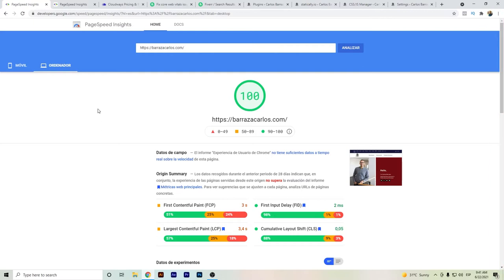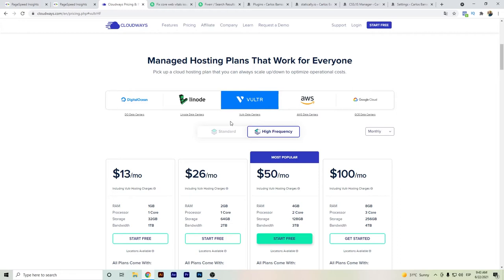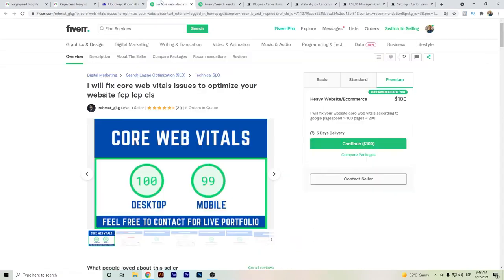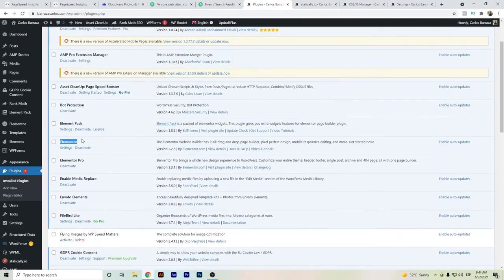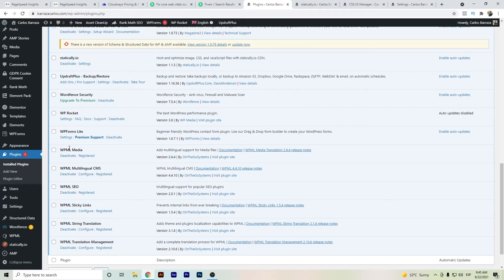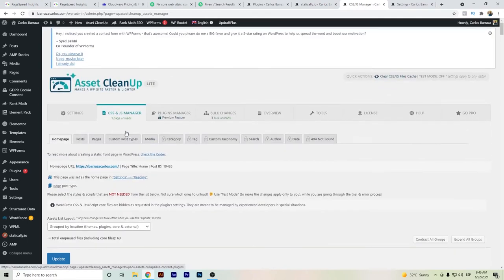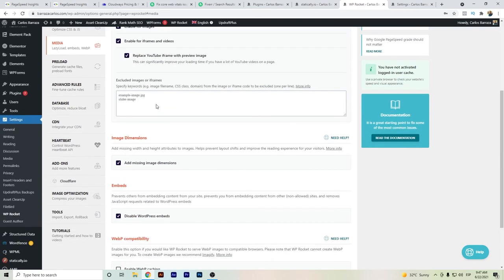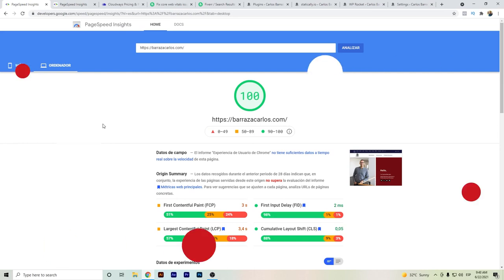⭐ PageSpeed Insights Wordpress | Optimized with Cloudways Vultr High Frequency + Fiverr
Hello Youtubers,

This video is about PageSpeed Insights Wordpress  and it tries to cover the following subject:
- Google PageSpeed Test Results
-  Wordpres Hosting Recommendation
- Fiverr Freelancer recommendation
- Wordpress Plugins for Speed Optimization

I hope this PageSpeed Insights Wordpress video is something that interests you and others.
PageSpeed Insights Wordpress video timeline so you can fast forward to your specific topic.
00:00 - PageSpeed Insights Wordpress
00:15 -  Pagespeed Test Results
00:44 - Cloudways Vultr High Frequency
01:40 - Fiverr Freelancer for Wordpress Speed Optimization
02:22 - Wordpress Plugins for Speed Optimization
03:20 - Statically
03:48 - Asset CleanUp
04:25 - WP Rocket
05:15 - Close Up
If you're interested to learn about Cloudways Vultr High Frequency, please

One of the important key points for SEO is the Core Web Vitals.
Google search engine is giving more importance to the websites speed on their ranking factors. Therefore, it has turned out to be more important to have a fast Wordpress website speed.

In order to take care of this metric, I have tried out different methods by my own, achieving only numbers below the 80.

Having WPRocket itselfs was not the only solution, plus also changing to Cloudways Vultr High Frequency did helped, but not to reach 100 on Google PageSpeed Insights.

So I got to accept my limitations, and reached out for an expert. I hired a freelancer from Fiverr, who helped me to optimize my Wordpress website Speed, and definitely was the best decision.

My Wordpress website is now reaching LCP loading times belos the 800ms in the GTmetrix test, and most of the Desktop versions of the PageSpeed Insights are reaching the 100s. The mobile version are in between 85 an 99, way better than I have before.

I leave in this videos the Wordpress plugins for speed optimization, but since I was not the one that made the configuration, unfortunately I can't tell how exactly they work. But I hope it at least help you to guide yourself on your way of a better PageSpeed Wordpress optimization,
If you were trying to find more details about Vultr High Frequency Review, did this video help?